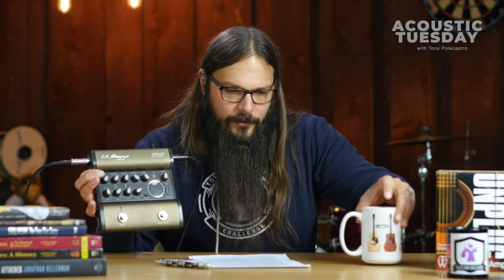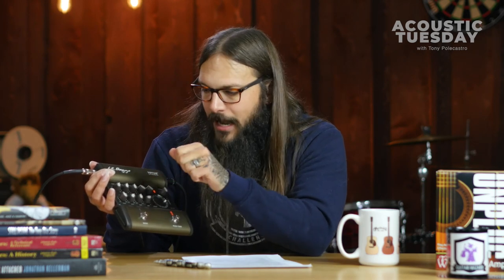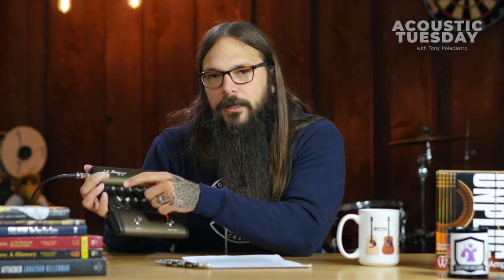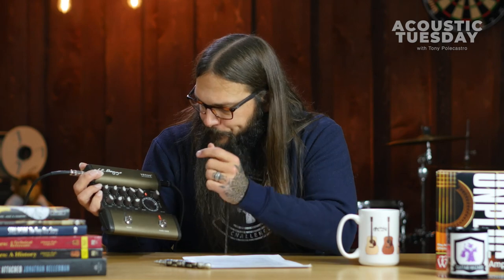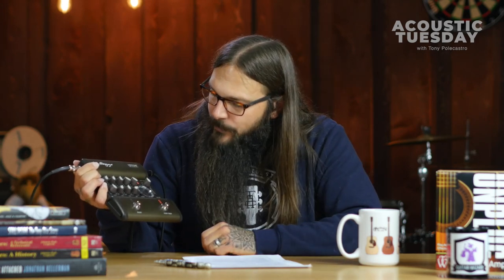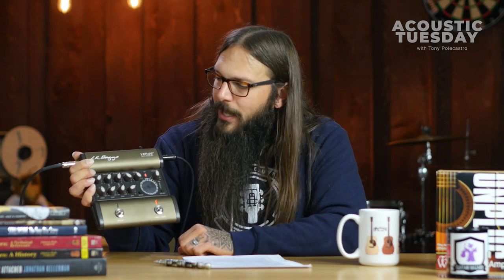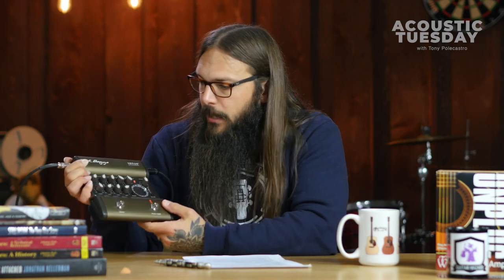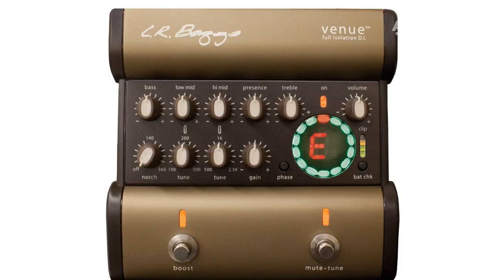LR Baggs Venue DI Review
This DI left me wondering why it took me so long to try it out. It's probably one of the most versatile DIs on the market. You can really dial it into your preferences, which I love. The tuner is one of the best tuners I have seen on a DI. I think they have thought of everything with this product!

The LR Baggs Venue DI was featured in Acoustic Tuesday Episode #65 along with many more guitar geek discoveries.